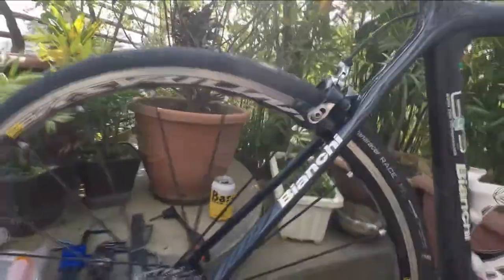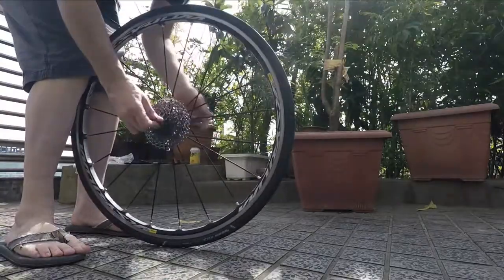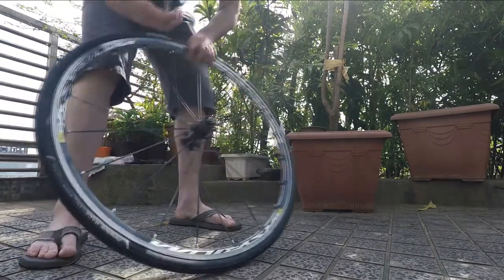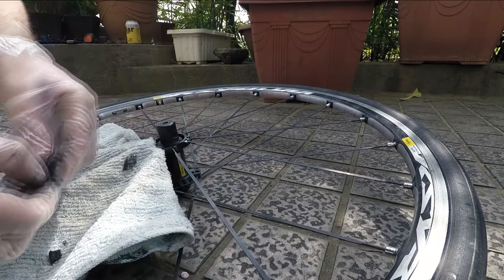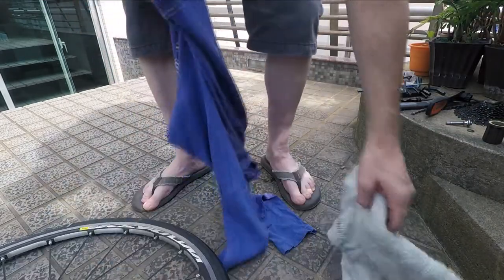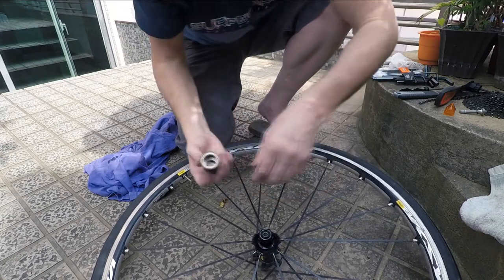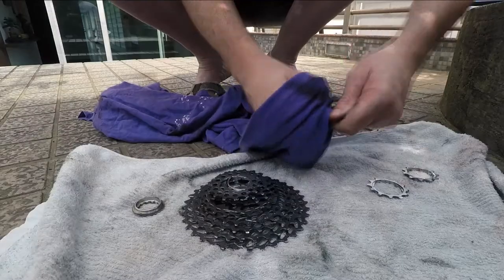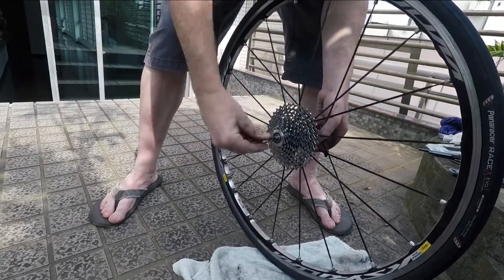Mavic Freehub Maintenance / Service (Audio fixed)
***This video is a re-release to fix the audio issue with the original.  The original upload was one of my first, and the background music was too loud.  Hope this helps.***

Service of the Mavic freehub should be done a few times a year to ensure the freehub works smoothly. I was getting a grinding noise in the rear wheel area. At first I thought it was the brakes, but it was the Mavic freehub. I will show you how to fix this issue.